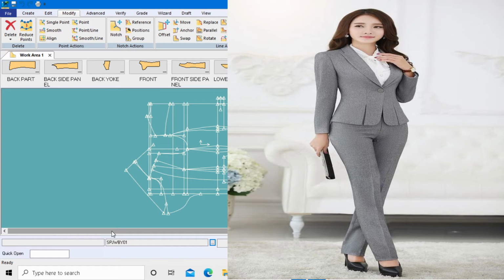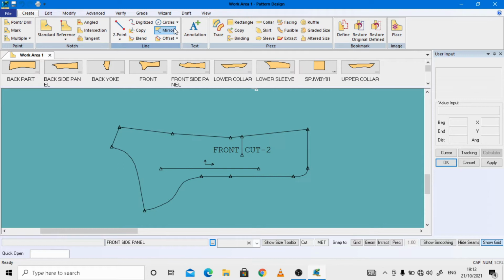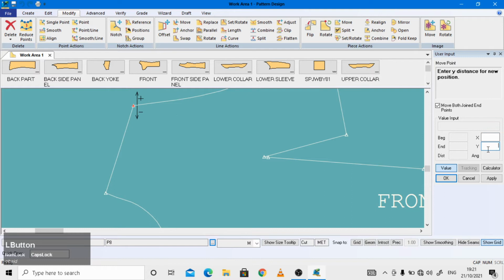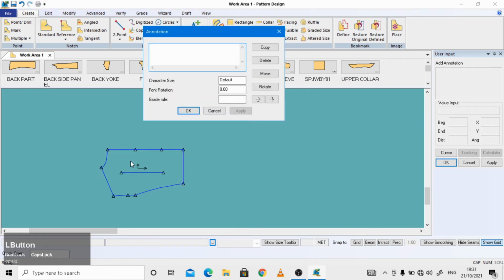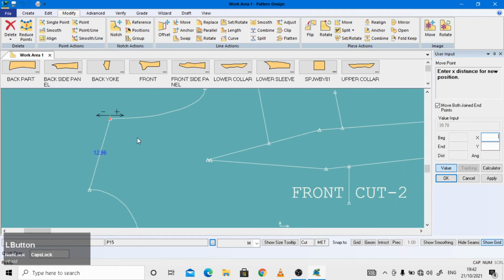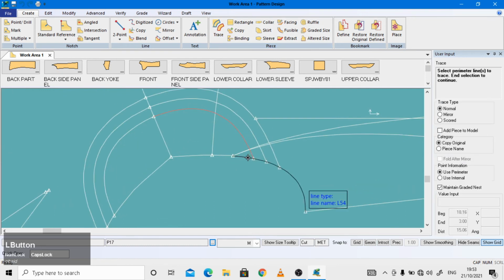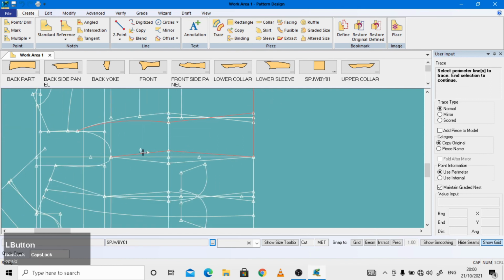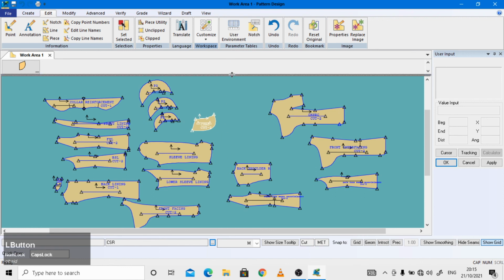side panel jackets Facing, Interfacing and lining components Design